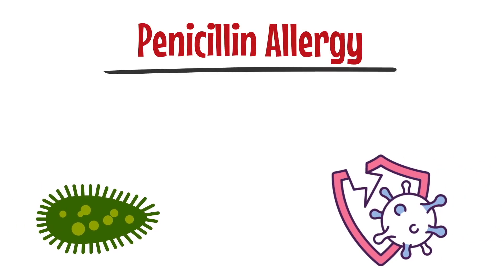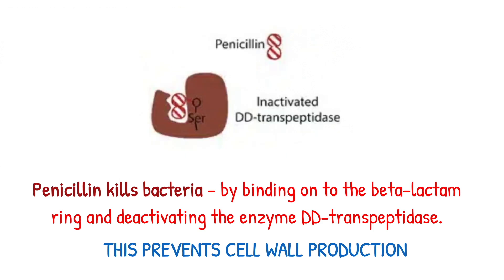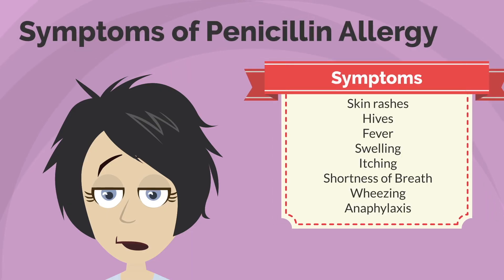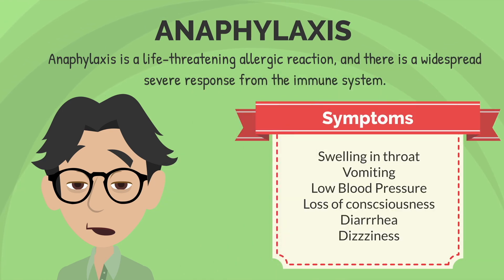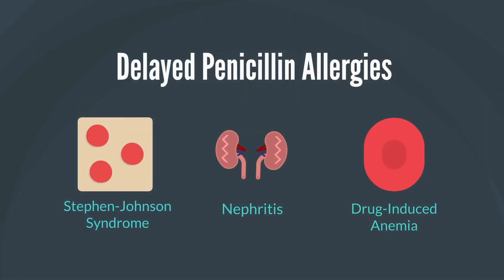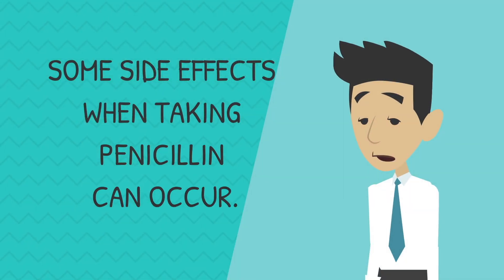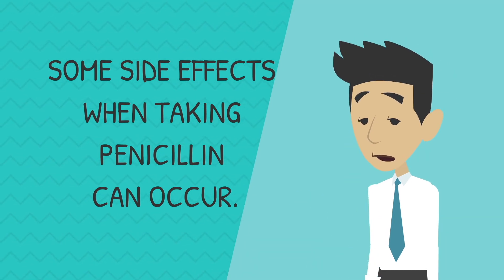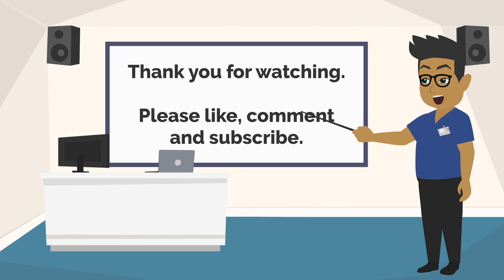PENICILLIN ALLERGY EXPLAINED - CAUSE, EFFECTS AND SYMPTOMS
In this video, we'll explore the topic of antibiotic allergies and how they work. We'll cover the different causes of antibiotic allergies and the effects they have on the body. We'll also cover the different symptoms of an antibiotic allergy, and how to identify them.

If you're worried about your penicillin allergy, this video is for you! We'll explain exactly what causes antibiotic allergies and the effects they have on the body. We'll also cover the different symptoms of an antibiotic allergy, and how to identify them. So whether you're new to the topic or you've been struggles with your allergy for years, this video is a great resource for you!

Here are some products that may help you:

Penicillin Allergy Bracelet
Penicillin Allergy Bracelet 2
Eurax Itch Relief Cream
Microbiology and Infectious Disease Book

🏆My Goal🏆